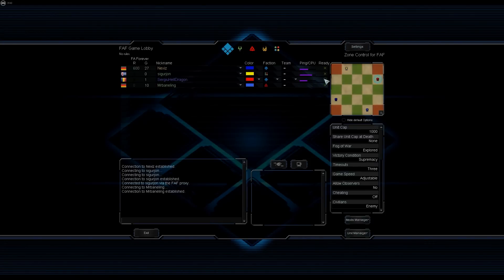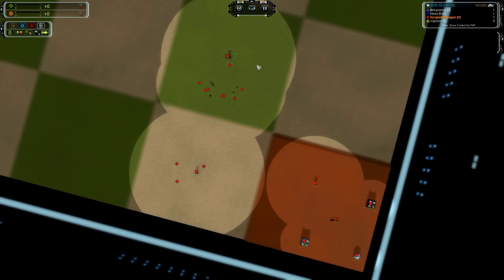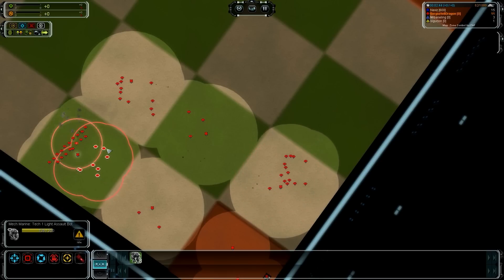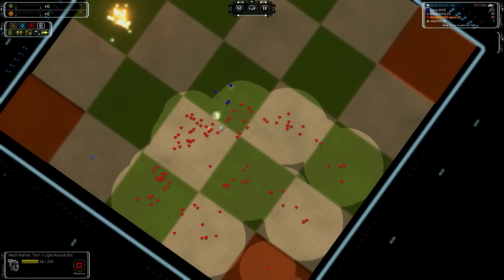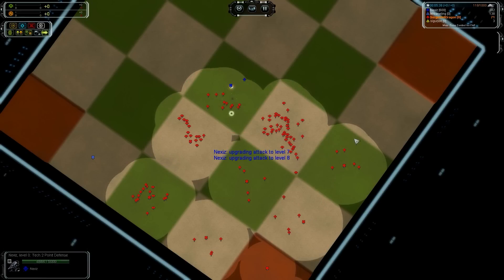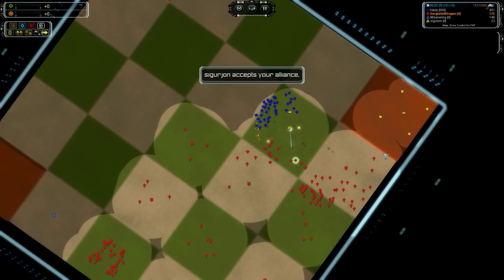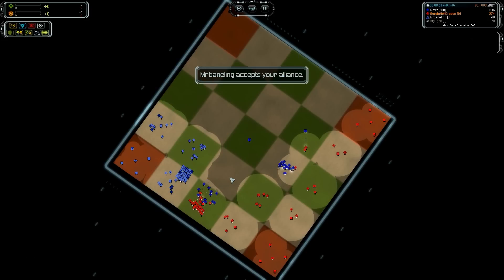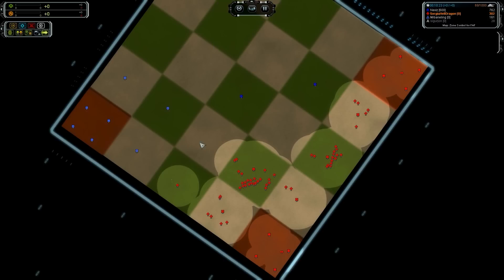Supreme Commander FAF - 4P I love you Tim | Multiplayer Gameplay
►The Seraphim is an alien species introduced in Supreme Commander: Forged Alliance as a playable faction. It is the species that the Aeon found on Seraphim II, and who taught them about The Way. Humanity thought it destroyed the race, but actually the colony on Seraphim II was comprised of exiles who believed they could follow The Way without sacrificing the ability to fight.
When the Black Sun was deployed by the UEF, it created a rift between the Seraphim realm and humanity's realm. An army of the Seraphim came through the rift to cleanse the galaxy.

►The United Earth Federation (or UEF) is the faction representing the interests of a united, Earth-based government. The UEF developed from the ashes of the Earth Empire, and now seeks to reunite humanity and restore Earth's control over the galaxy.Their society and military tactics more resemble present-day society more than the Cybrans or Aeon do. Their acceptance of a variant of slavery and ideology of forced unity lends a darker side to the faction. UEF units are blueish, and somewhat blocky in form, reflecting the UEF's primary drive to maintain peace and order throughout the galaxy, and bring all of humanity back under one government. Their tactics are primarily based around long range, heavy-hitting attacks, with speed and stealth often neglected in favor of artillery strikes and large, shielded forces.

►The Cybran Nation (originally called the Recyclers) is composed of Symbionts, humans who have been enhanced with implantable technology, having entered into a form of mutualism with a AI (in addition to various other augmentations). They fight for the liberation of their fellow Symbionts throughout the galaxy. The Cybran Nation is led by the brilliant-yet-eccentric Dr. Brackman, patriarch and chief designer of the Cybrans' cybernetic technology.Cybran units are red and tend to be sharply angular and jagged in form, reflecting the Cybran's past of being hunted and attacked, and evolving into a stealthy, hit-and-run style. A Cybran commander generally gets into an area quickly, and extracts themselves quicker. Their forces often prioritize speed, stealth, and special abilities over armor, which can make them deadly for use in traps.

►The Aeon Illuminate draw their roots from the Golden Age of expansion of the old Earth Empire. The descendants of the first humans to encounter alien intelligent life, a peaceful, yet highly advanced, society known as the Seraphim, who first introduced colonists to their philosophy, known as "The Way". Due to escalating paranoia and xenophobia among the Old Earth Empire, conflict soon broke out, resulting in the Seraphim's apparent extinction. The colonists of the alien planet, claiming to be "disciples" of the Seraphim, soon founded a civilization supposedly based upon their teachings.

Every faction has its own problems; the UEF is stretched far too thin, the Cybrans are hopelessly outnumbered and outgunned, and the Aeon Commander in Chief (called the Avatar of War) is stirring unrest amongst the Illuminate.